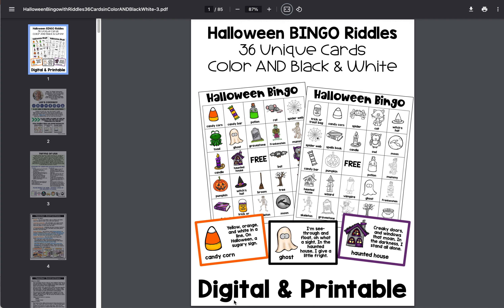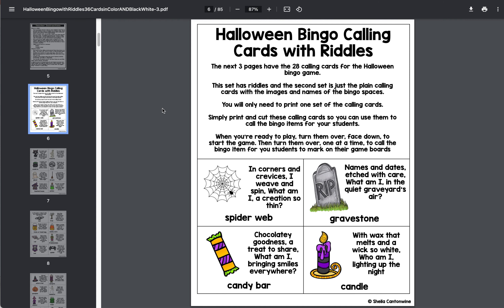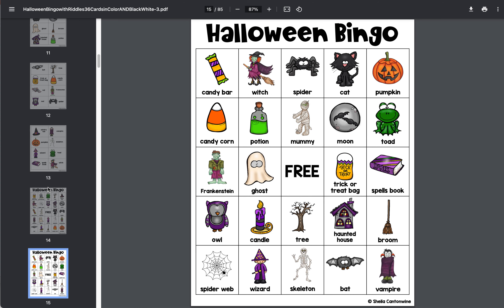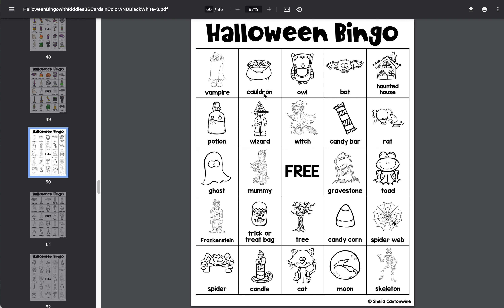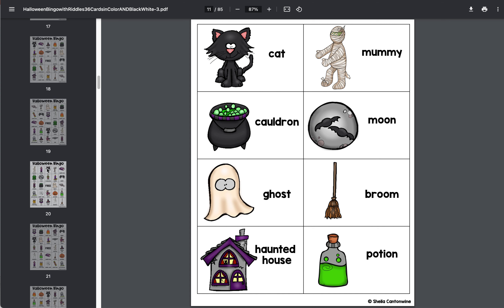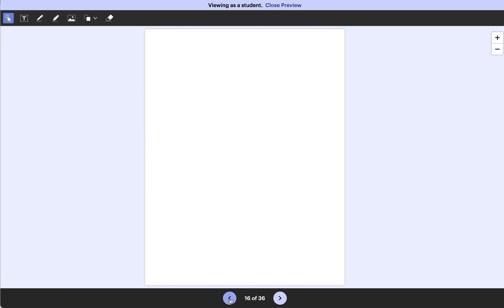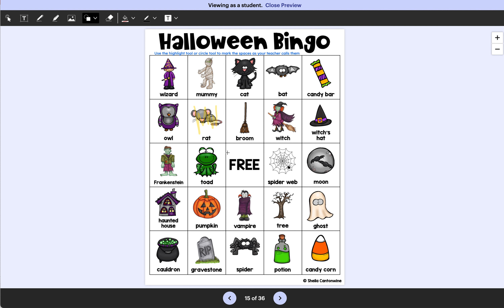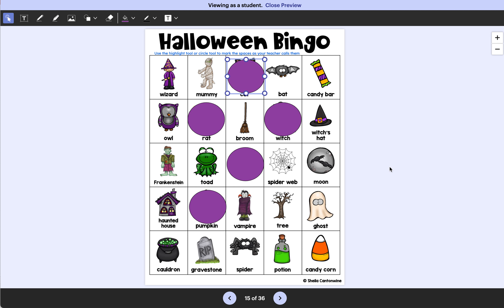Halloween Bingo with Riddles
Your students will LOVE playing this Halloween Bingo during the month of October!

What's included?
* Easy-to-Follow Teacher Instructions
* 28 Calling Cards with Fun Halloween Riddles
* 28 Calling Cards with Images & Text
* 36 Color Bingo Cards
* 36 Black and White Bingo Cards
* Digital Option with TpT Easel Activities

This is an easy no prep way to have fun in your classroom during the Halloween season. Just print and have your students use bingo chips (or candy corn for Halloween), and you are ready to go.

This Bingo Game would be great for your Halloween Party, Sub Plans, Small Groups, or Centers. Great for homeschooling families too!